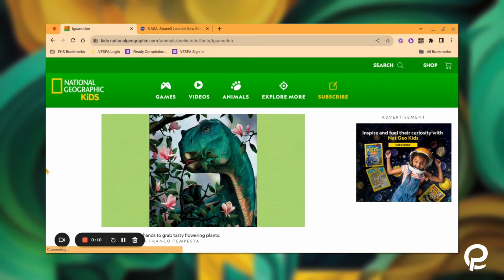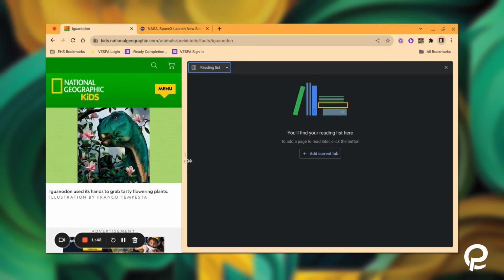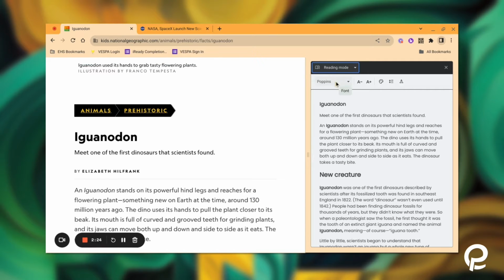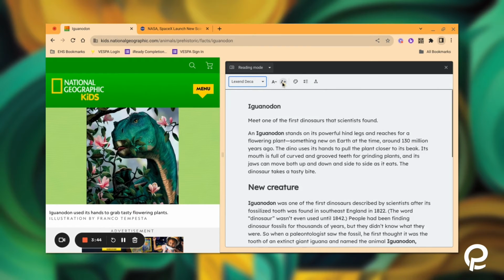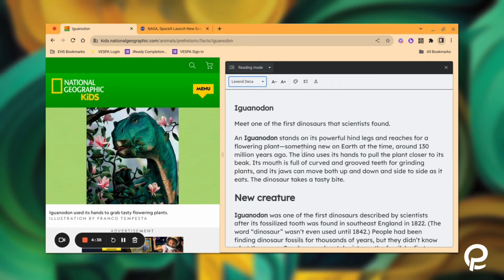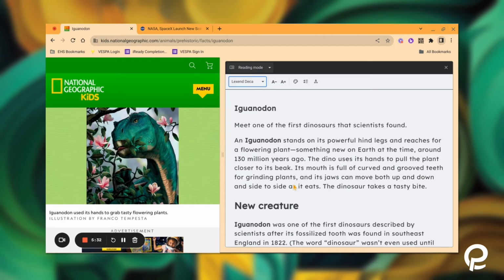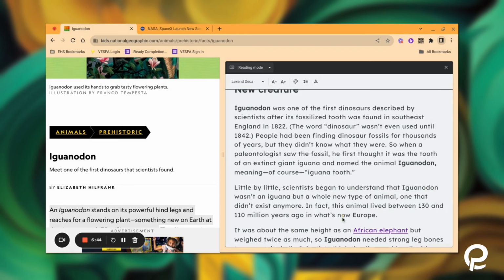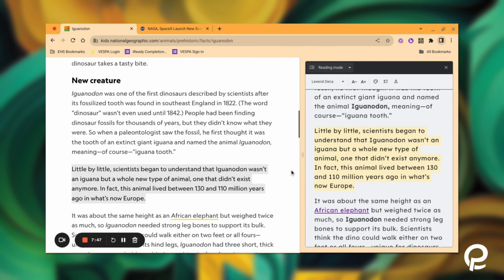Chromebook Accessibility: NEW! Reader Mode in Chrome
This video will show you how to enable and use Chrome's new Reader Mode. This video was made with an HP G3 Chromebook on OS 118.